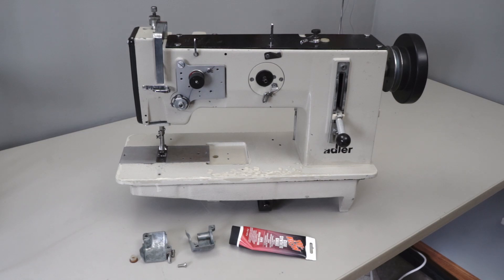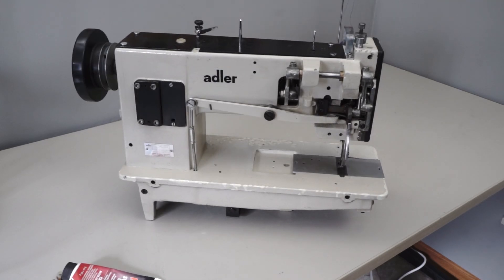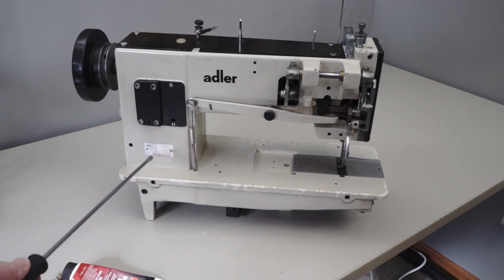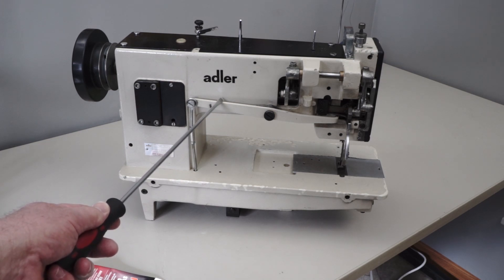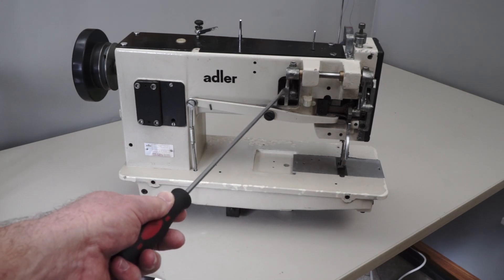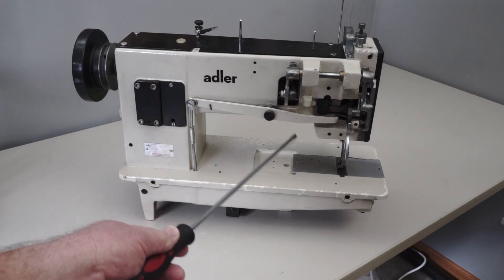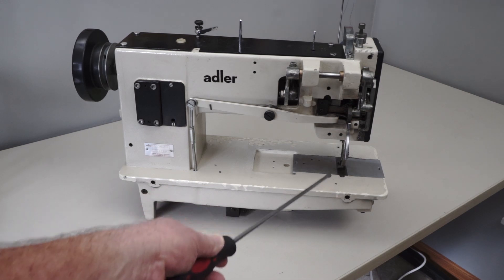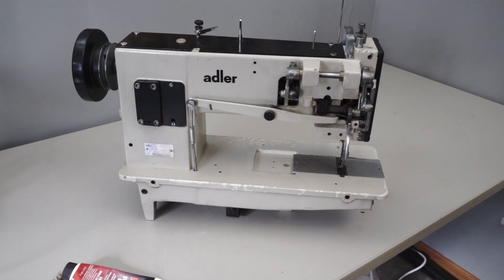BARN FIND ADLER 267-GK-373 INDUSTRIAL WALKING FOOT SEWING MACHINE PROGRESS REPORT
The ADLER is cleaned up, this video shows the hook gear drive mechanism, how to remove the covers, the type of grease I use on the gears, and where you can make adjustments to the hook position. I ordered the cheapest swing down edge guide I could find check back to see if it was worth the $20 I spent.